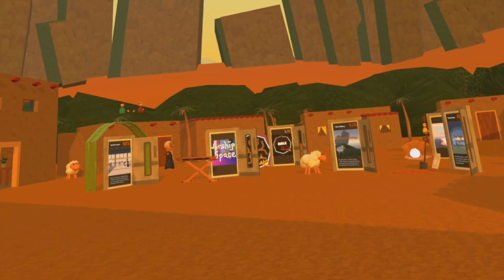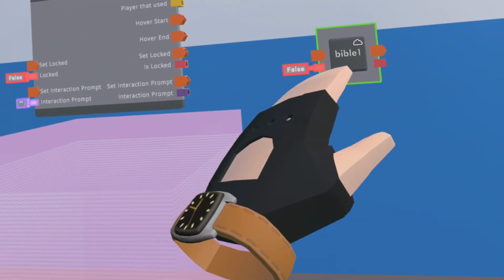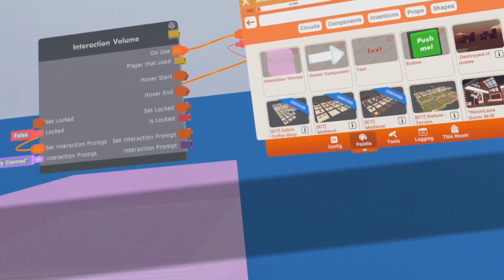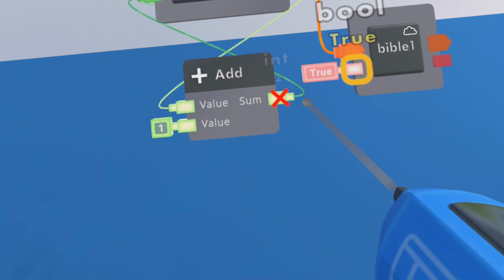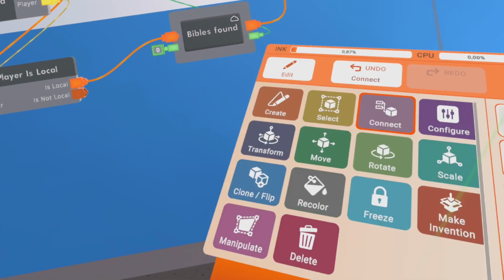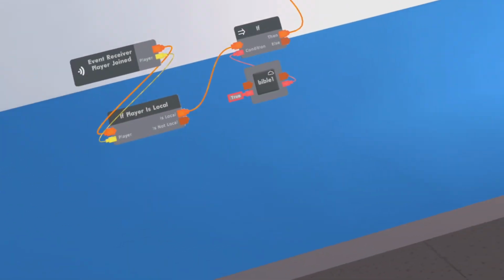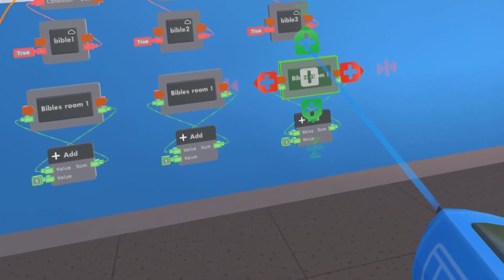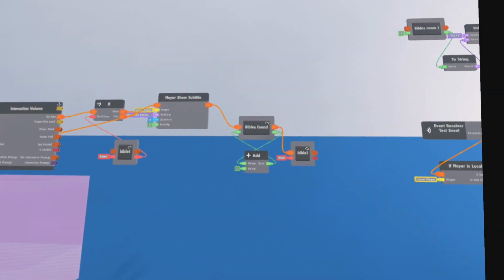Collectables in Subrooms (Rec Room / Radium Tutorial 51)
In this detailed tutorial, the video walks you step-by-step through creating a collectible object system in Rec Room, perfect for adding an interactive, reward-based mechanic to your own worlds. The focus is on designing a system where players can explore different sub-rooms, find hidden objects, and track their progress in a main hub room. This mechanic is versatile—it can be used for mini-games, hide-and-seek challenges, or any experience where rewarding exploration adds depth and engagement.
The tutorial begins by explaining the concept using a “Bible collection” example. Players can find hidden Bibles in various sub-rooms, and the system keeps track of which objects have been collected. This prevents players from repeatedly collecting the same object to artificially inflate their progress. The tutorial emphasizes the importance of making these collectibles cloud variables so that each item is uniquely tracked and synced across sessions. Using a Boolean system, each collectible is either “collected” or “not collected,” which allows the system to lock the object once it’s been picked up and ensure it doesn’t grant points again.
Interactive volumes are introduced as a way to manage collectibles. These volumes act as trigger zones around objects, making them selectable and collectible. The tutorial explains how to set up these volumes and link them with Boolean variables to track their state. Once an object is collected, it can trigger visual feedback like subtitles or reward images to inform the player of their progress. For example, picking up a Bible can display a subtitle like “1 Bible collected” and update a visual counter in the main hub room.
The video also demonstrates how to create a counter system that tracks total collectibles. This is done by using integers and cloud variables to store the number of items a player has found. The system can then display this count in the main hub room, giving players a clear view of their progress across multiple sub-rooms. For rooms with multiple collectibles, the tutorial shows how to create “if checks” for each object, incrementing the count appropriately when the player finds an item. This ensures the counting system is flexible, whether a room has one object or several.
A significant part of the tutorial covers ensuring that each collectible is player-specific, so progress is only tracked for the local player. This prevents confusion when multiple players are exploring the same room simultaneously. By using event receivers and checking for the local player, the system ensures that each individual sees their own progress and collected items. This approach allows for dynamic multiplayer experiences without interfering with other players’ progress.
The tutorial also touches on visual feedback and rewards. In addition to subtitles showing how many items have been collected, you can display images of the collectible objects as rewards. While the example keeps it simple, this feature can be expanded to include badges, points, or other in-game rewards, adding another layer of engagement and motivation for players.
Finally, the tutorial explains how to handle sub-rooms with multiple collectibles. Using repeated “if checks” and integer counters, you can track the collection of several objects in a single sub-room. These counts can then be aggregated in the main hub room, giving players a real-time display of how many objects they’ve found out of the total available. The system is modular and adaptable, allowing you to easily expand it to larger experiences with many rooms and collectibles.
In essence, this tutorial provides a comprehensive framework for designing an engaging collectible system in Rec Room. By combining interactive volumes, Boolean and integer variables, cloud syncing, and player-specific checks, you can create a polished hide-and-seek or reward-based system that motivates players to explore your world fully. Whether your goal is to create a simple mini-game, a complex exploration quest, or a leaderboard-driven collectible challenge, this method ensures that each object is tracked accurately, progress is clearly displayed, and players feel rewarded for their exploration.
By following this step-by-step approach, anyone can implement a functional and visually satisfying collectible mechanic in Rec Room. The tutorial emphasizes clarity, practical tips, and adaptability, making it a valuable resource for creators looking to add engaging interactive elements to their VR worlds. With these tools, your Rec Room experiences can go from simple spaces to fully interactive, collectible-driven adventures that keep players coming back for more.